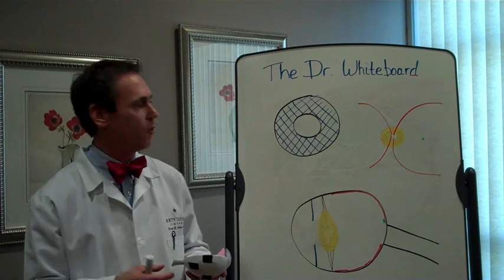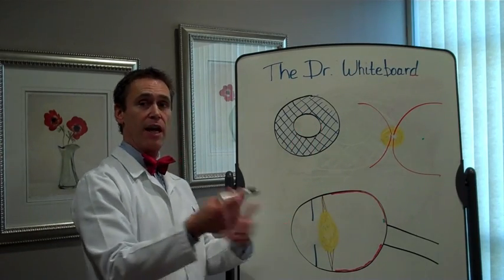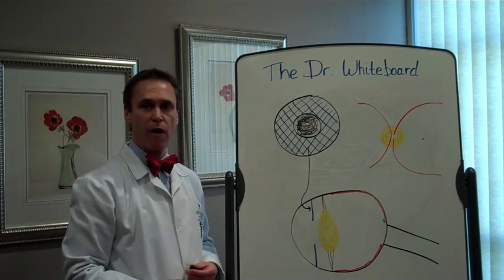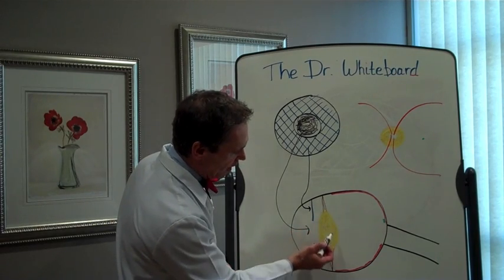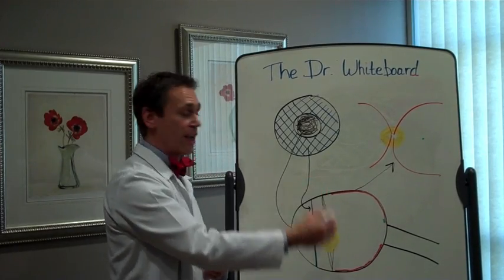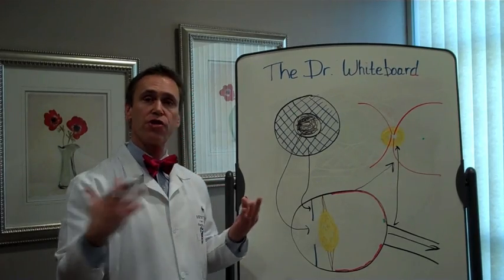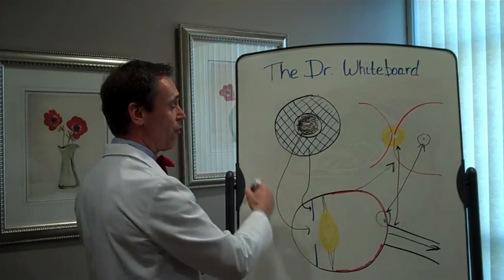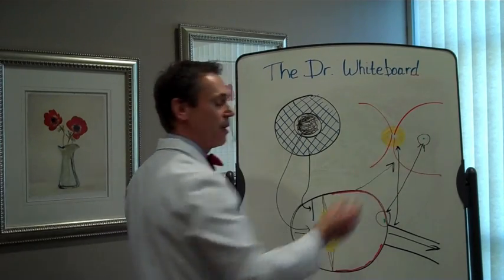This is an Eyeball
Dr. White describes the anatomy of the eye.